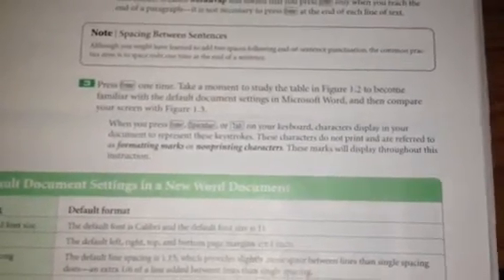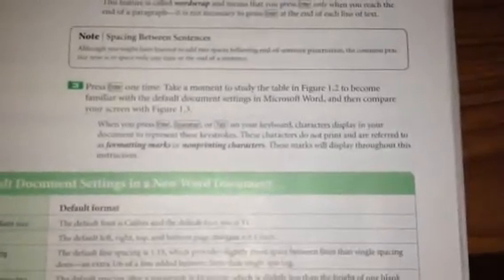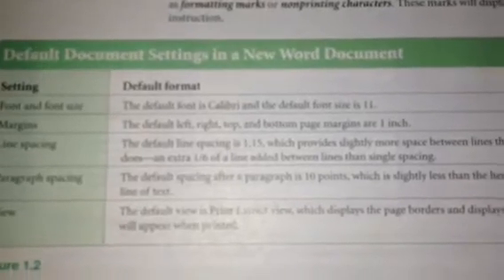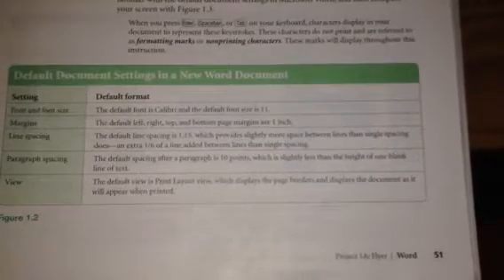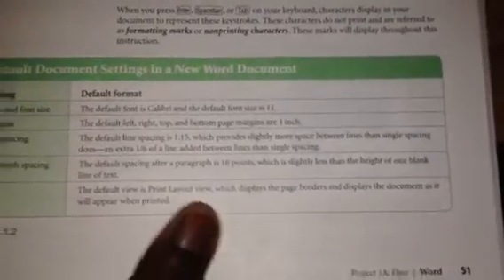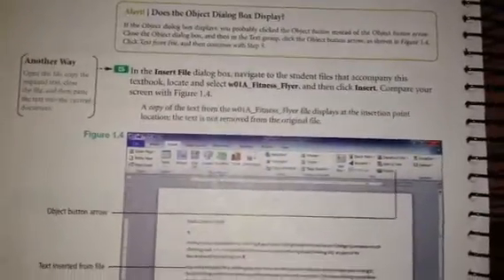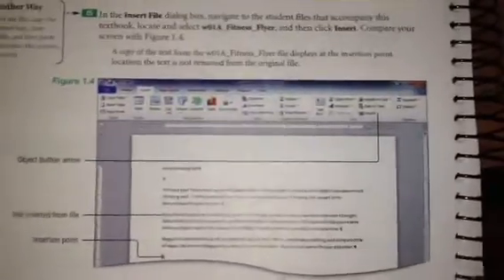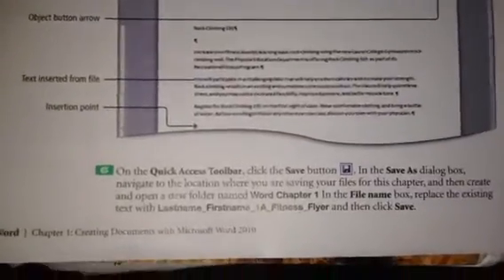Davonte 1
Davonte reads